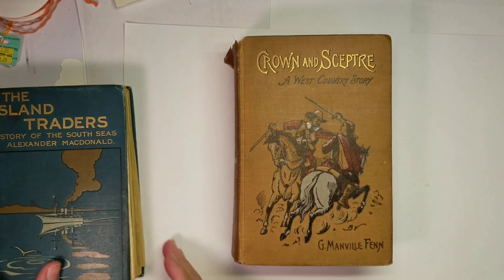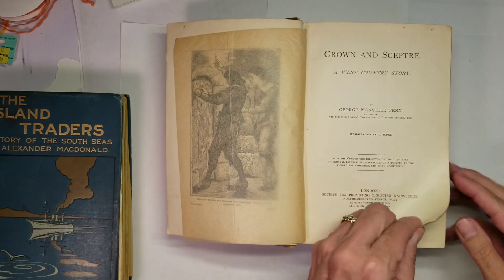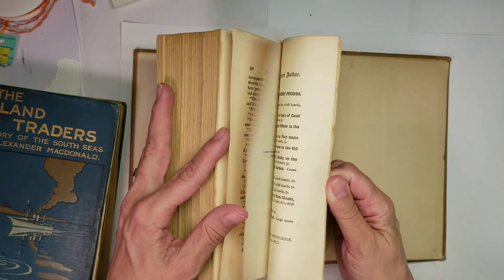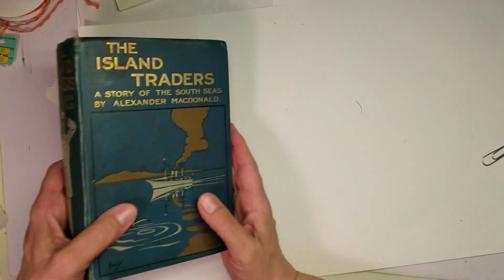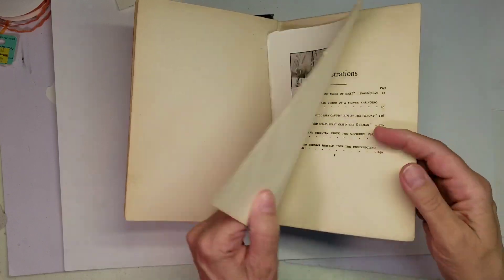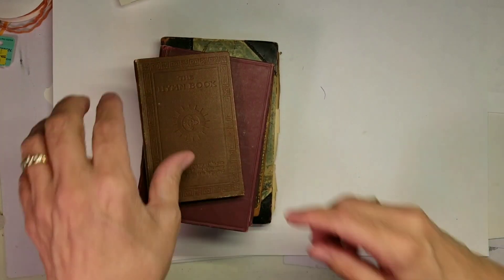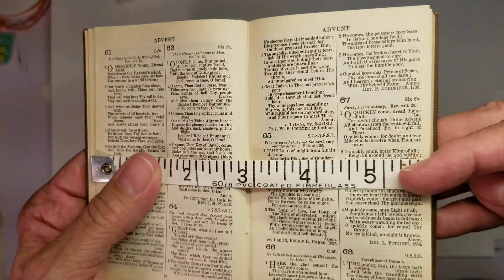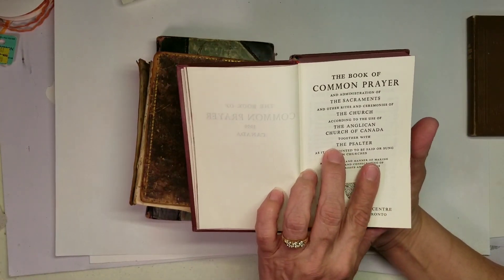🌞❤💥 Really Old Books I Was Gifted 💥❤🌞 - 😱1823-1959 ❤🌞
Here are some Amazon links to items that I use and love.  Thank you.

Amazons Basic Glue Stick
Kraft Sticker Paper by Matomtak
Self Sealing Cellophane Bags,4x9 Inches 200 Pcs
For the one step loopers I only have the 1/5mm & 3mm.  I'm happy with just the 2.
The Beadsmith 1-Step Looper, 1.5 millimeter
The Beadsmith 1-Step Looper Pliers, 3mm
The Beadsmith 1-Step Combo Pack - 1.5mm, 2.25mm & 3mm Looper Pliers
Tombow Mono Liquid glue 1.69 oz (50ml)
Tombow Mono Liquid glue Refill 500 ml
Aleene's Tacky Glue
Awl kit
Chip Board
Waxed Polyester Cord Twine
Crop-A-Dile 2 Big Bite Punch
We R Memory Keepers All In One Tool
Fabri-Tac Permanent Adhesive, 8-Ounce
Slot Hole Punch Pliers
Washi Stickers Fashion Girls
Sunstar Kadomaru Pro, Corner Cutter
Sugarbelle Icing Bottle
Lobster Claw Clasp
Bulb Gourd Pins
Art Glitter Glue
1600 Sheets Mini Vintage Scrapbook Paper(2x1.6")
Sondiko 10" Selfie Ring Light
Saiji Gooseneck Cell Phone Holder
3 Pack Brayers